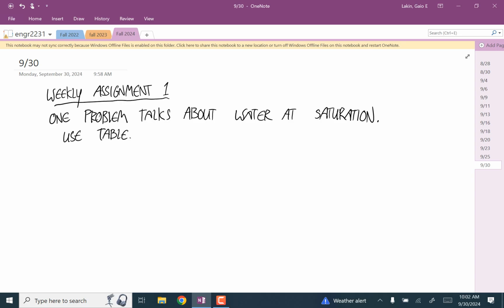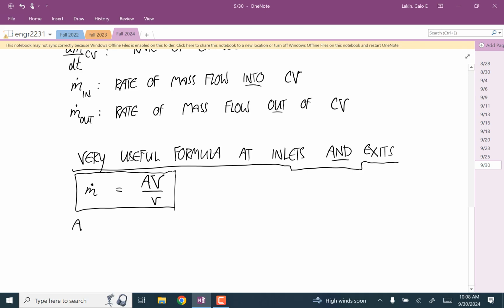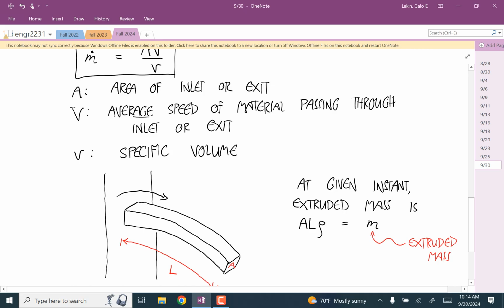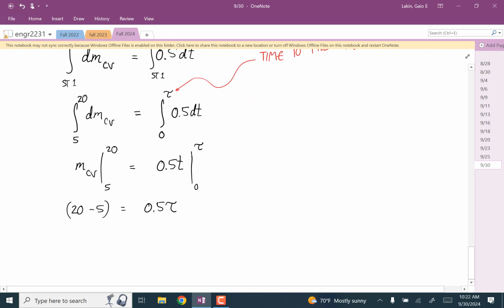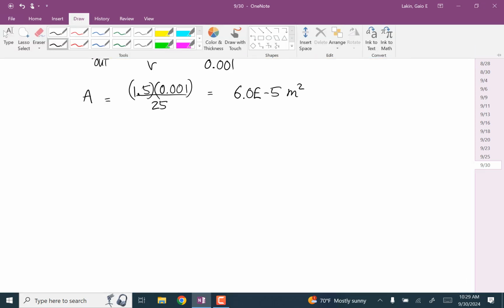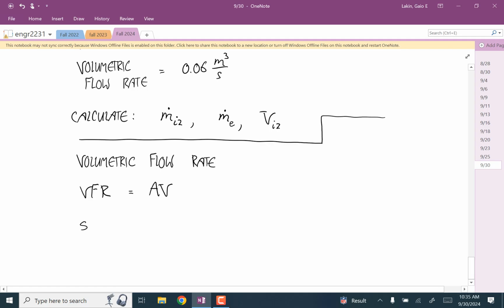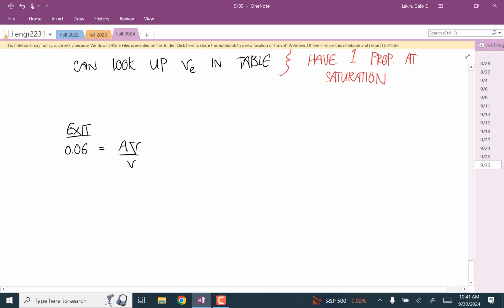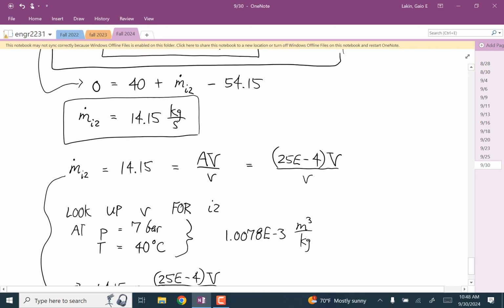Thermo: Monday, 9/30